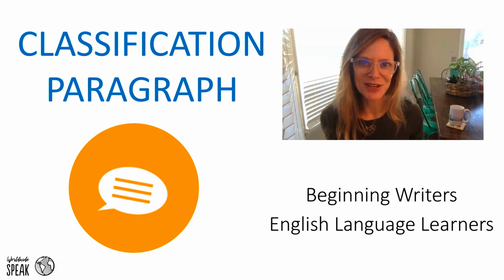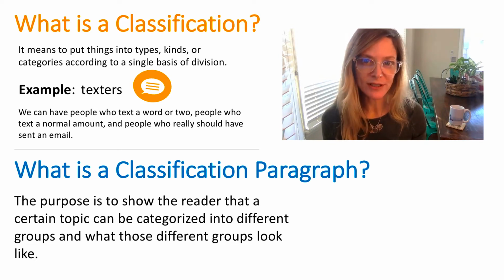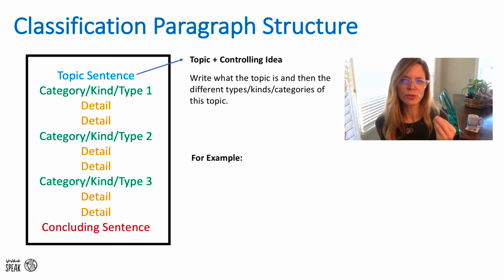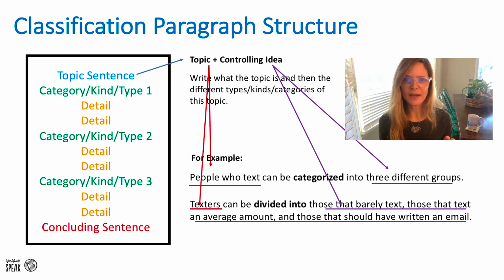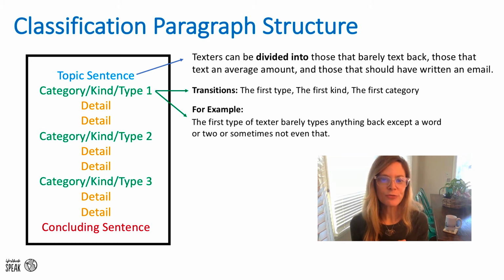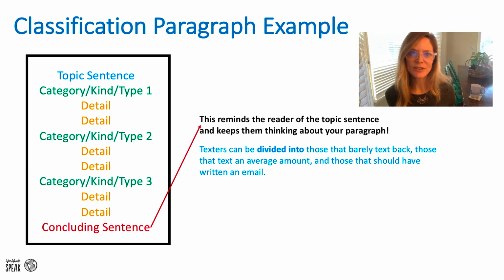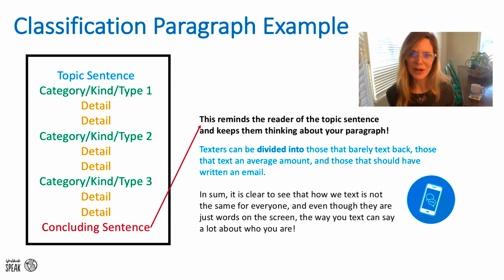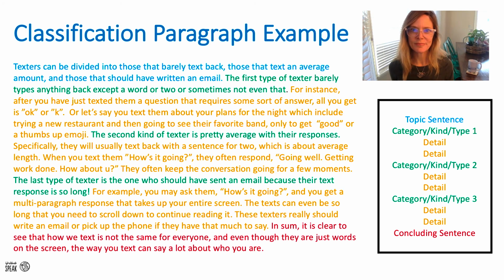How to Write a Classification Paragraph | Write Better in English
Learn the structure of a Classification Paragraph. This video shows you exactly what you need to include in order to have a clear and effective paragraph. Here are some more ways we can help you:⭐